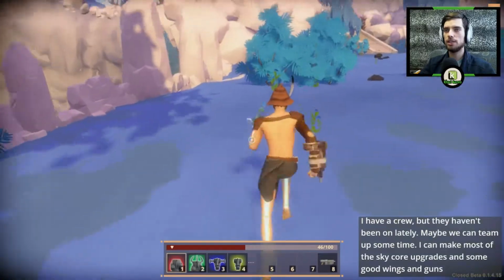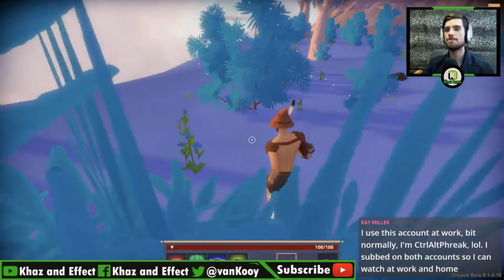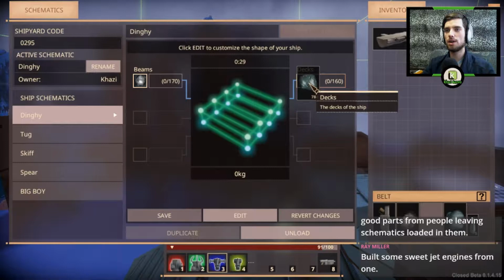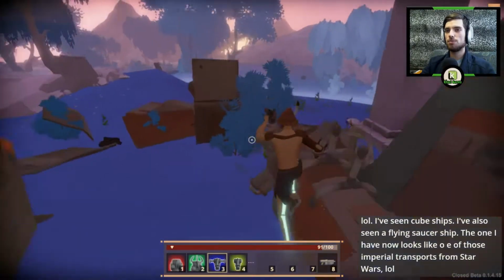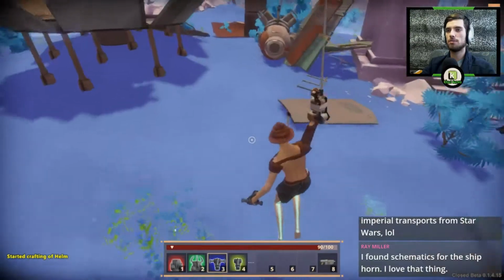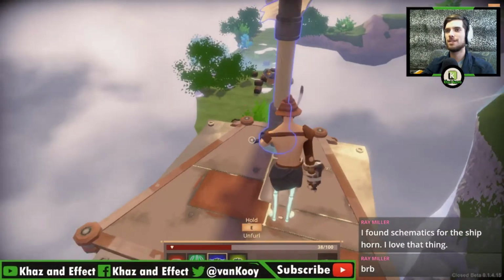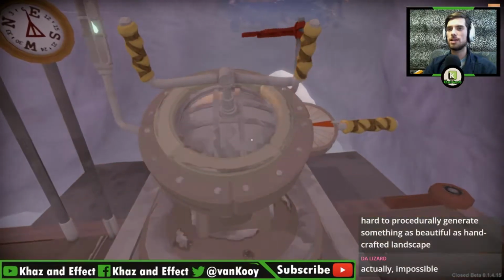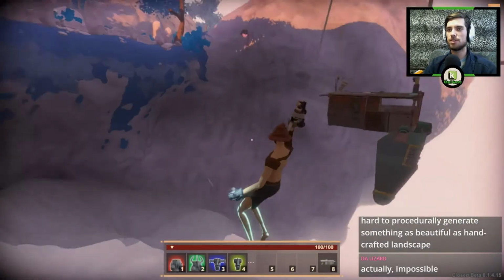How To Build Your First Ship - Worlds Adrift Tips and Tricks Tutorial #1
Worlds Adrift Ship Building Tips and Tricks
If you are new to the game or looking to purchase this early access gem be sure to follow theses steps to get right into the action!
Like Worlds Adrift? Show me your super cool Sky ships on twitter or in the comments below!
Heyyo my name is Maarten vanKooy AKA Khazi from Khaz and Effect!
I WAS BANNED FROM STREAMING! So guess what?!
I made a second channel so I can continue to bring you those epic live streams!
Sit back get cozy and enjoy the ride because I play anything and everything! (I can afford that is).
I would love to here from you so leave me them comments! Join the Khaz and Effect Crew!
Nothing makes me happier then hearing what you cool cats have to say. Join the conversation! Love you all!